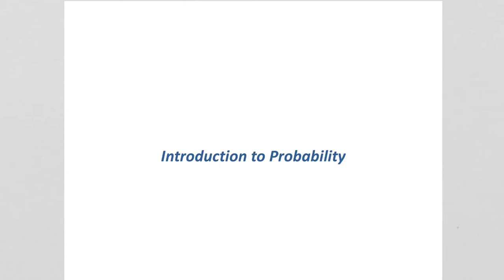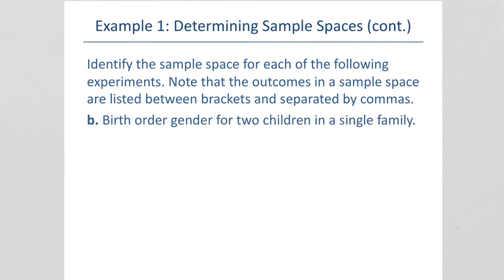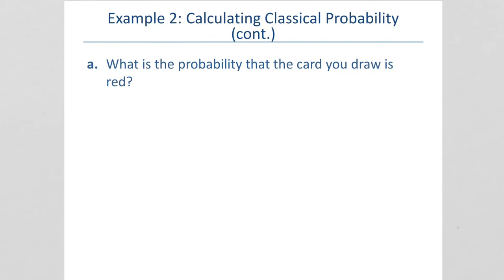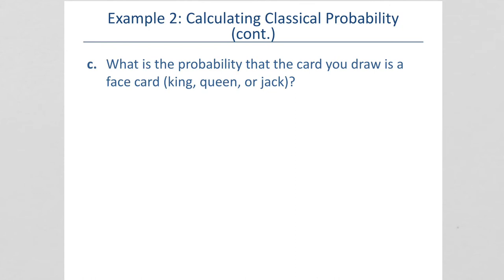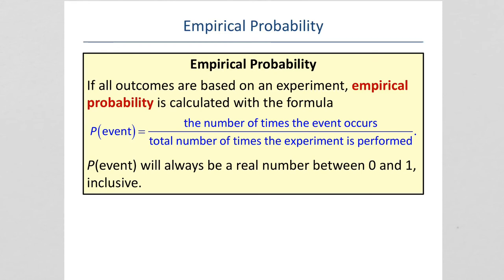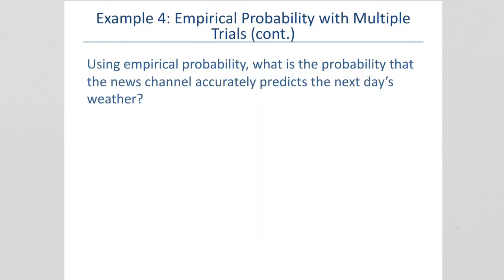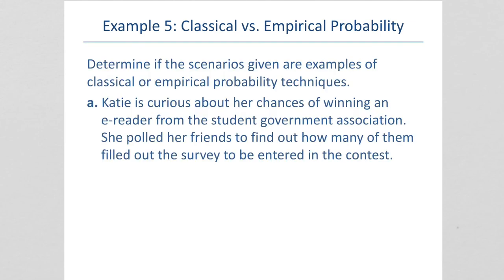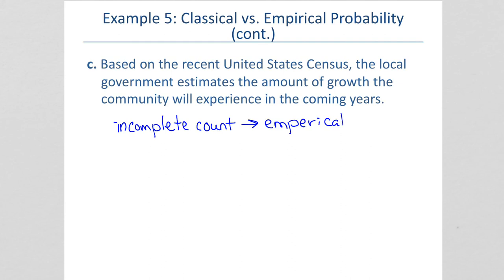71 Introduction to Probability